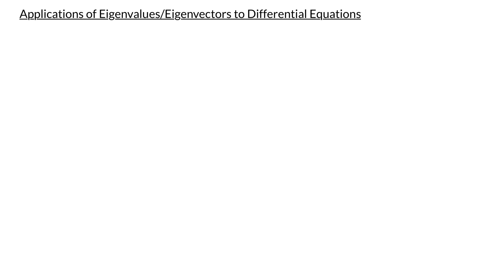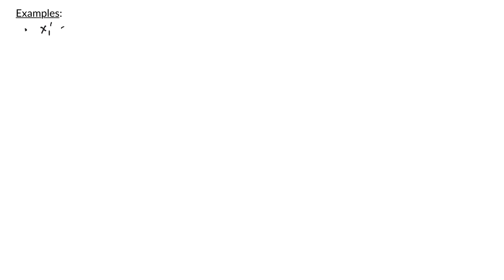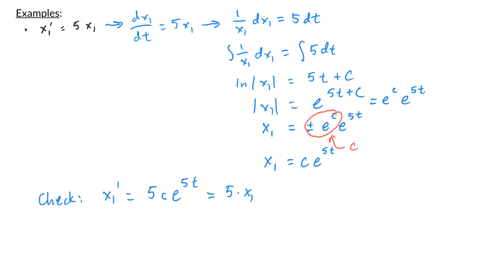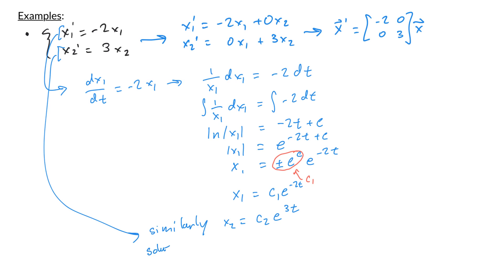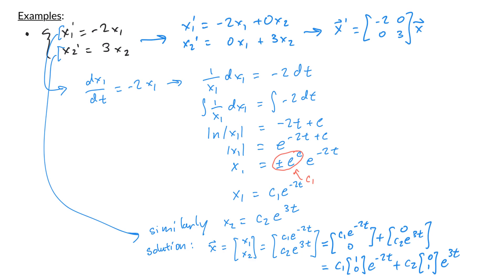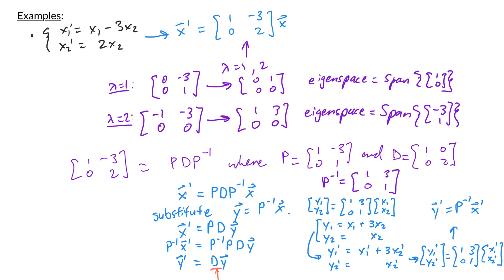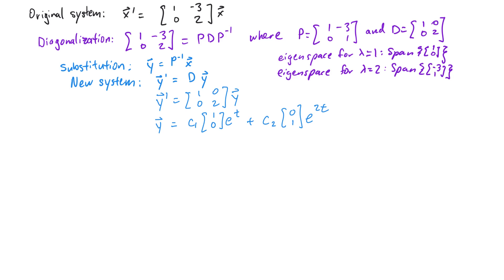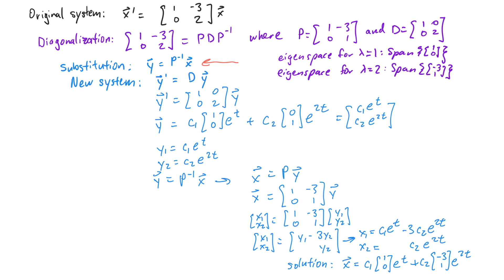Linear Algebra - Applications of Eigenvalues/Eigenvectors to solve Differential Equations (part 1)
In this video we look at how to use Eigenvalues and Eigenvectors to find solutions to systems of differential equations.